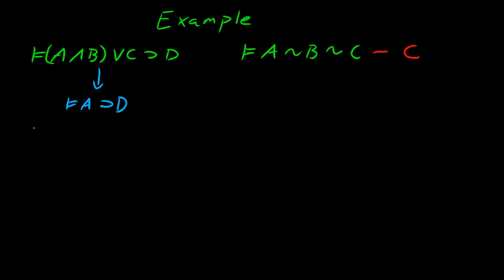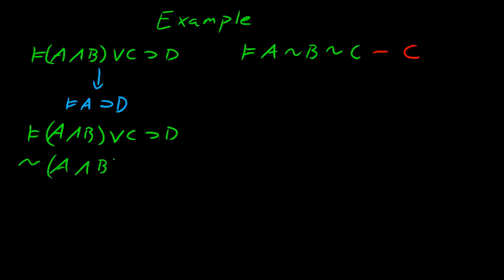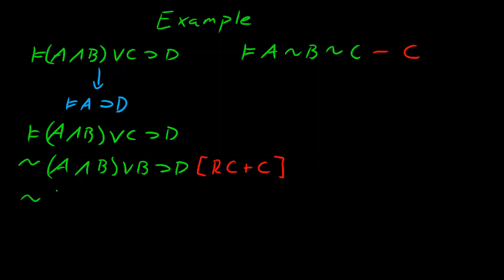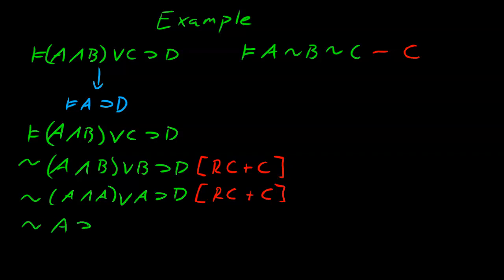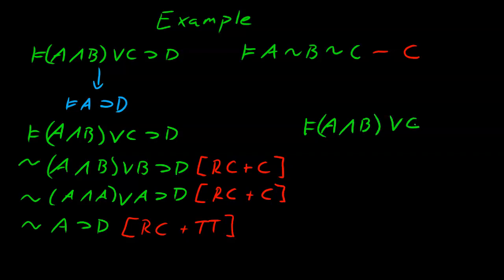Propositional Calculus MT Part 46, Example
Moving from statement to statement can be so much simpler using the chain rule with some annotations. Look at how much simpler our example from before is using chain rule notation.